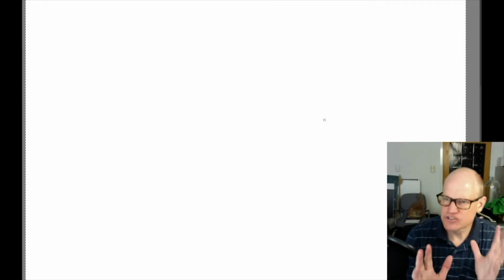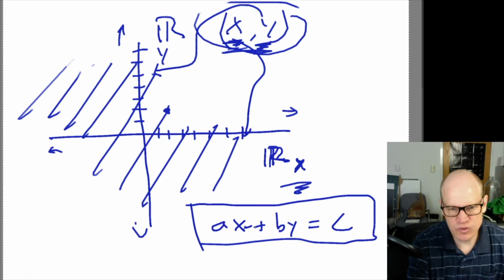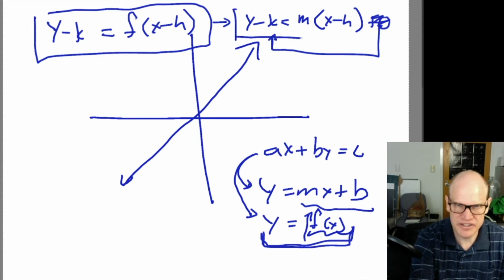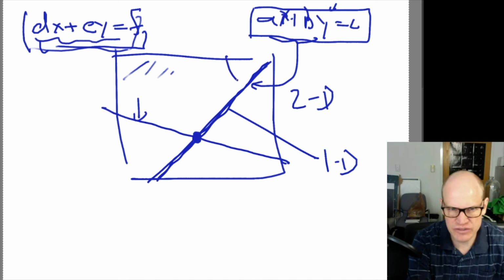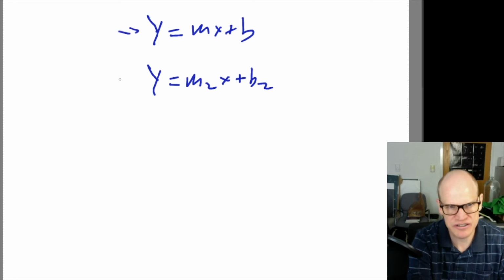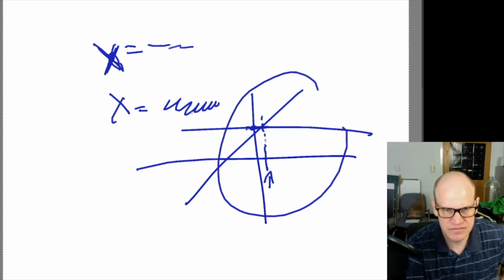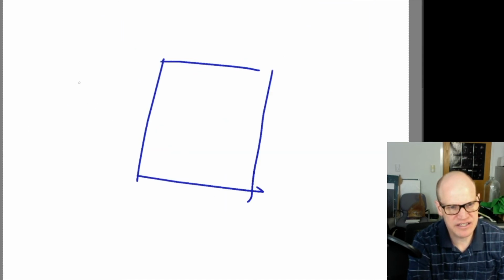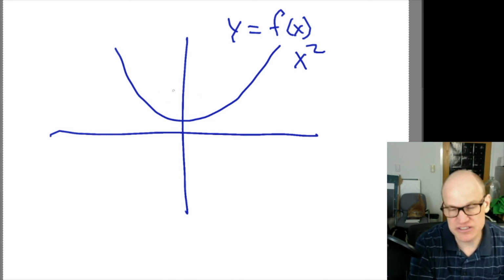Beginning Algebra 04: a short look at lines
Part four of beginning algebra.  This class is usually taught in middle school, but I'm adding a bit more flavor added in from abstract algebra, number theory, real and complex analysis, and whatever other math I can remember.